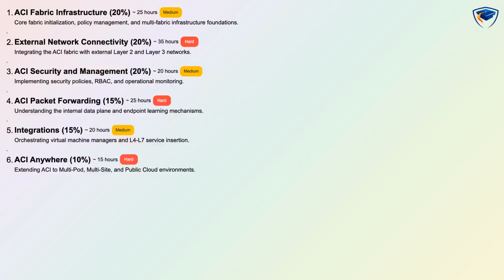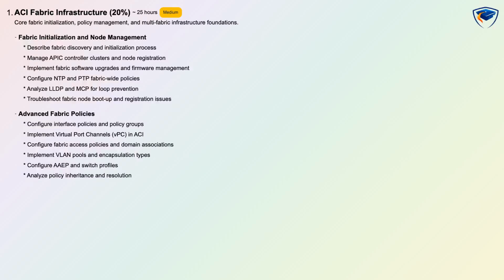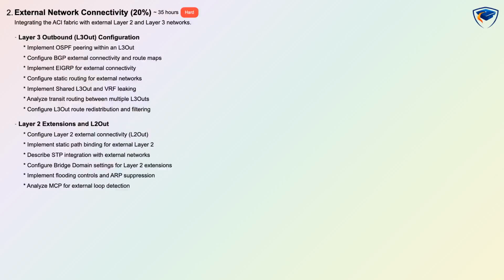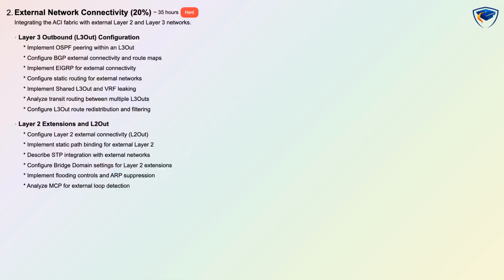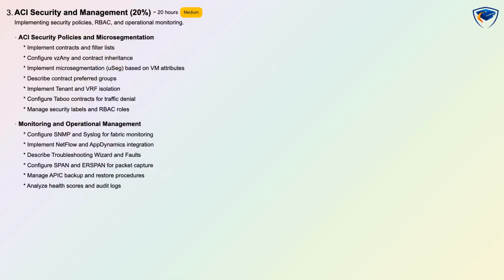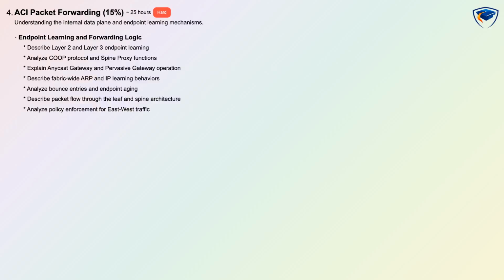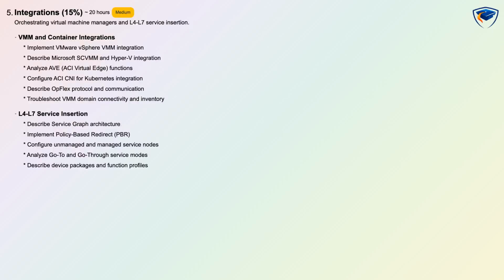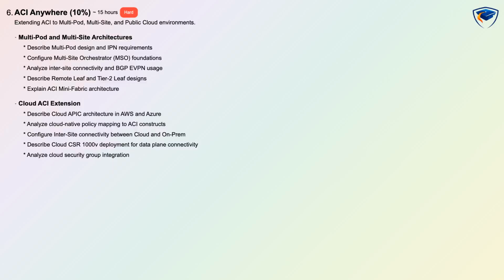Master the DCACIA: Cisco 300-630 Exam Syllabus Breakdown & Study Tips for Success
Get ahead of the competition with our comprehensive Cisco 300-630 syllabus guide, expertly crafted to help you identify the most critical topics and boost your exam prep efficiency. Unlike other guides, ours is based on real-world expertise and official exam blueprints, ensuring you're fully prepared for the Implementing Cisco Application Centric Infrastructure - Advanced (DCACIA) exam.

In this video, we'll provide an in-depth syllabus breakdown for the Cisco 300-630 exam, covering the essential concepts, technologies, and best practices required to succeed in the field of data center networking and application-centric infrastructure. Our study guide is carefully aligned with the official exam domains, allowing you to focus on the most relevant material and ensure your exam prep is optimized.

Core Topics Covered:
- Domain 1: ACI Architecture and Design (35%)
  - ACI concepts and components
  - Fabric architecture and configuration
  - ACI policy model
- Domain 2: ACI Fabric Configuration and Management (30%)
  - Fabric discovery and setup
  - Fabric configuration and optimization
  - Fabric management and monitoring
- Domain 3: ACI Security, Services, and Integration (20%)
  - ACI security features and best practices
  - Integrating ACI with other Cisco solutions
  - Service insertion and chaining
- Domain 4: ACI Troubleshooting and Maintenance (15%)
  - Common ACI issues and troubleshooting methodologies
  - Maintenance and updates

Our aim is to empower you with the knowledge and skills required to pass the Cisco 300-630 exam and become proficient in implementing and managing Cisco ACI solutions. Whether you're an experienced network engineer or an eager IT professional, our syllabus breakdown will provide you with the essential insights and certification tips needed to thrive.

Boost your score with Exam Sale practice questions and study guides, and take the first step towards achieving your Cisco certification goals. With our comprehensive resources, you'll be well-equipped to master the Implementing Cisco Application Centric Infrastructure - Advanced exam and unlock new career opportunities.

Good Luck!